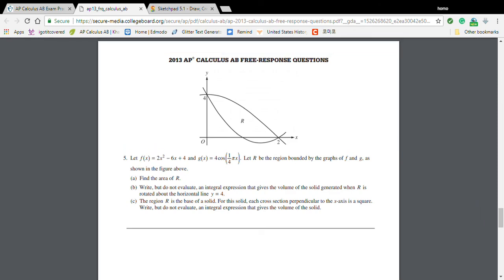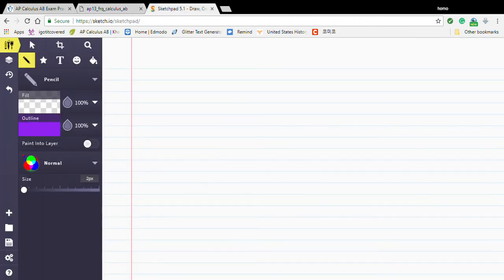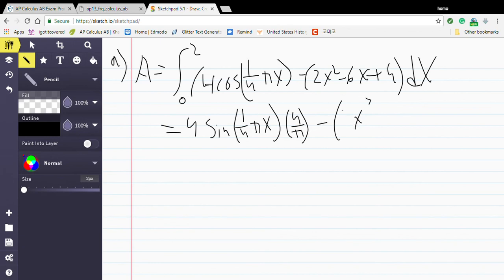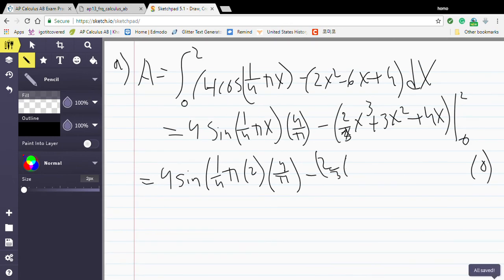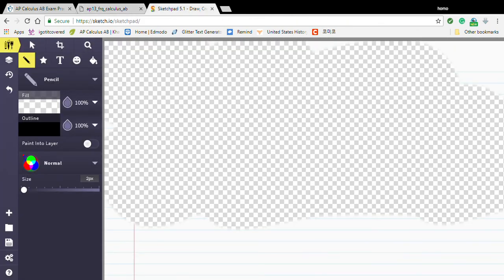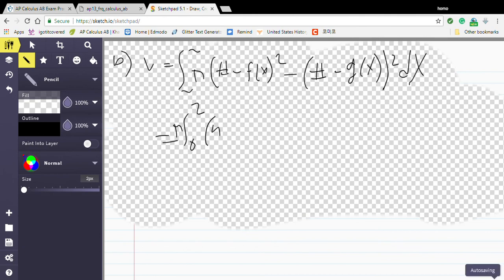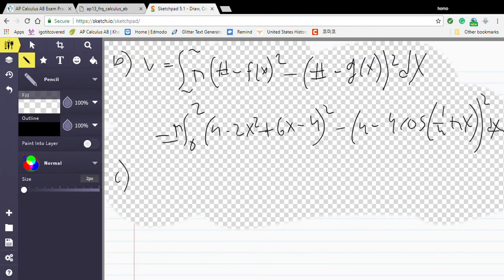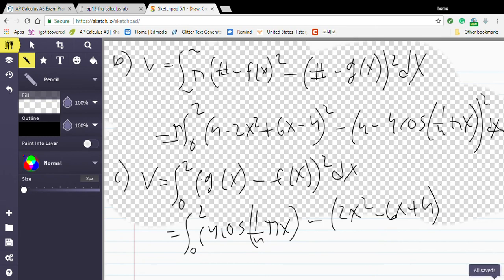AP Calculus AB review: Area and Volume